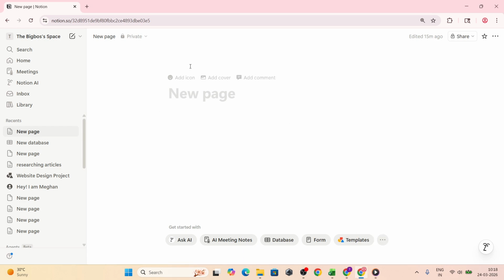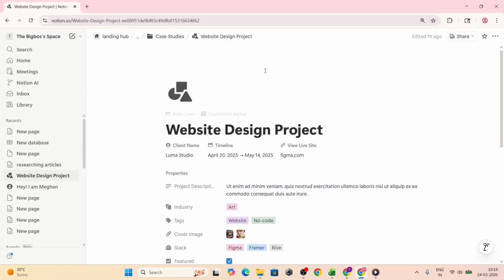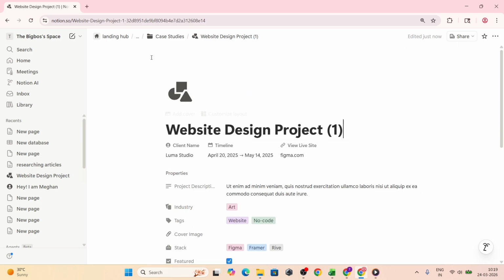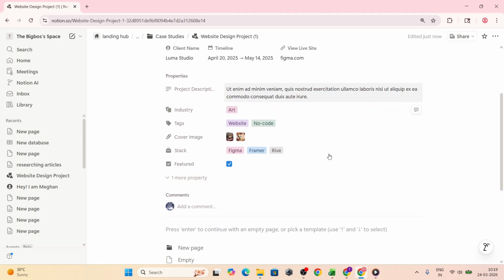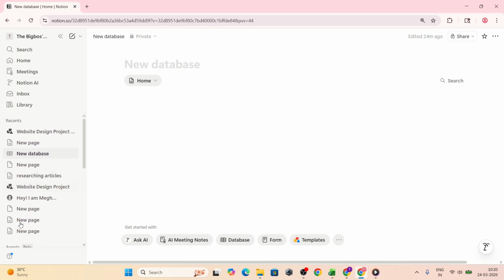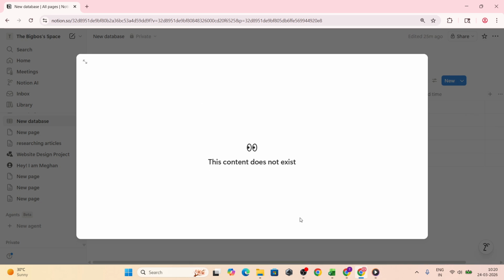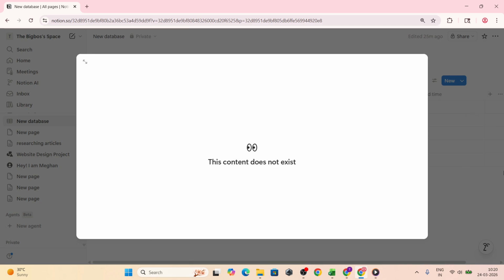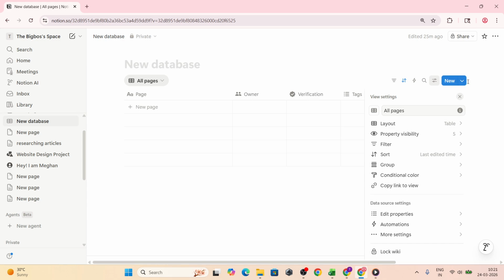How To Duplicate A Template In Notion (Step By Step)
Discover how to duplicate a template in Notion with this step-by-step tutorial. Whether you are using a free Notion template or a premium one, this guide shows you the fastest way to copy any layout to your workspace.